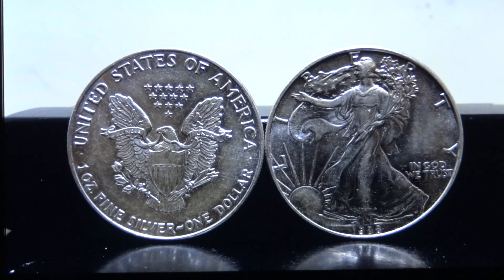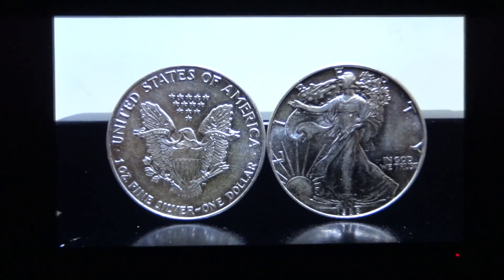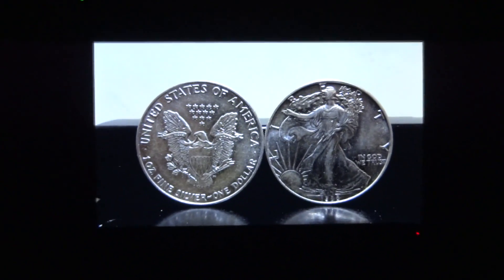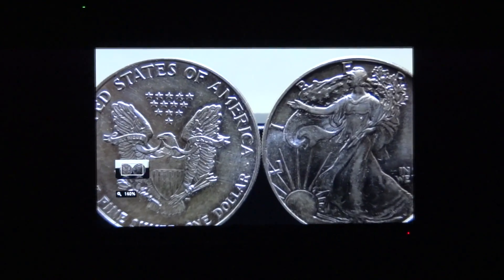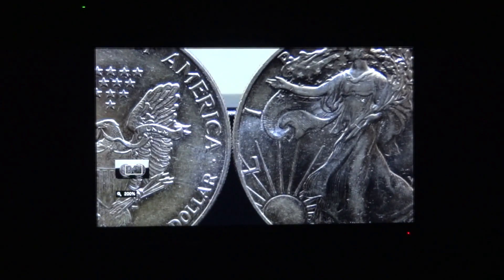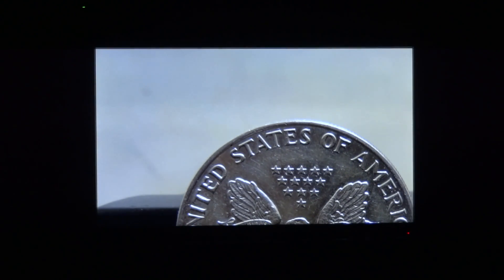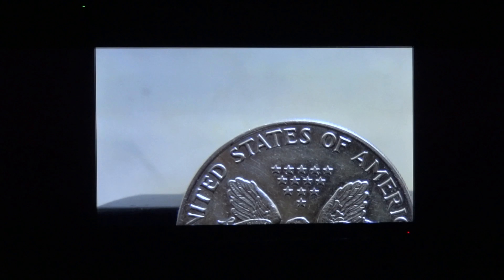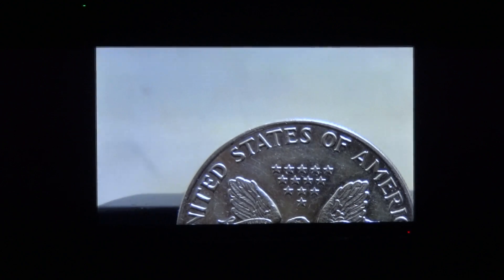4K Ultra High Definition vs 1080P Explained (simulated using a 27" 1080P Samsung S27B550V monitor)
Just a video to try to show people the difference between 4K Ultra High Definition & 1080P & why the 4K TV don't have to be over 80" to see the benefits of 4K because that's what a lot of people seem to think.

the video is recorded offscreen of a 27" 1080P monitor so the quality isn't perfect & isn't a real 1:1 representation of 1080P vs 4K , but it will give you a pretty good idea of the difference & the benefits of 4K even if the TV isn't over 80".

Photo & Video taken with Sony Cyber-Shot HX9V

(side note: I'm coming down with a cold so my voice is kinda hoarse)

UHDTV